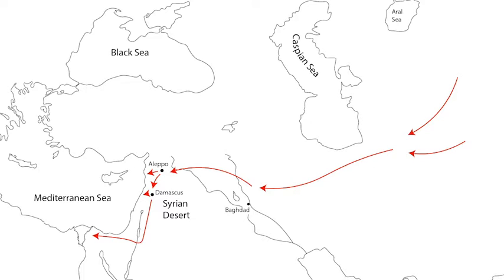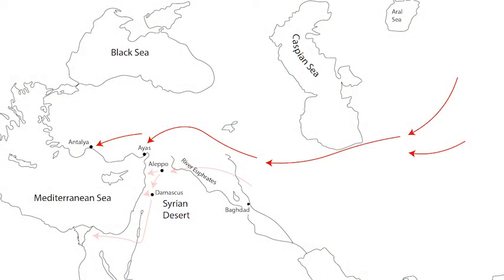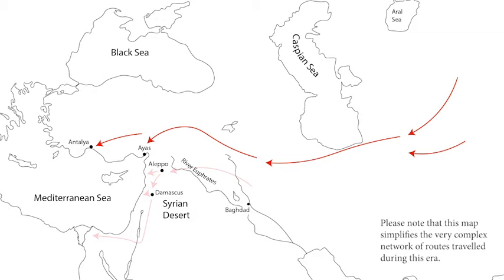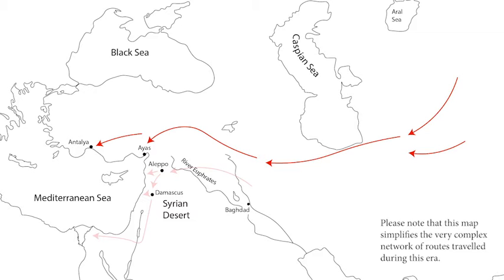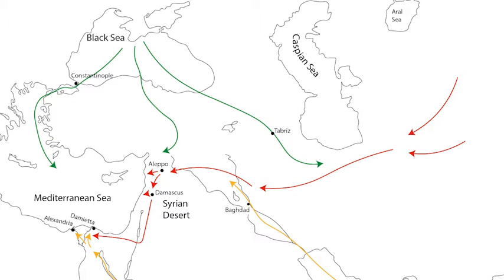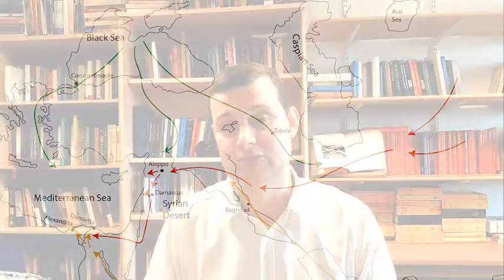The Near East at the time of the Crusades 2: Commercial networks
This video offers a brief introduction to the commercial networks spanning the Near East during the medieval period.